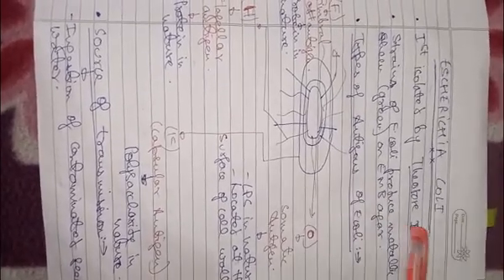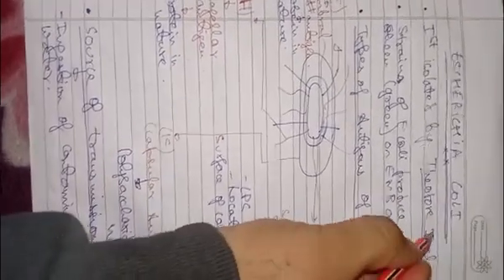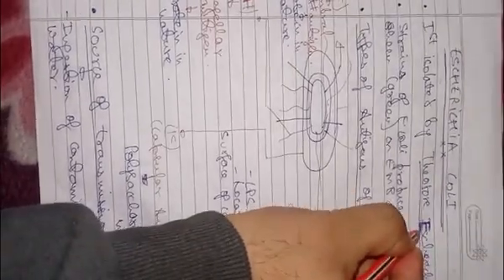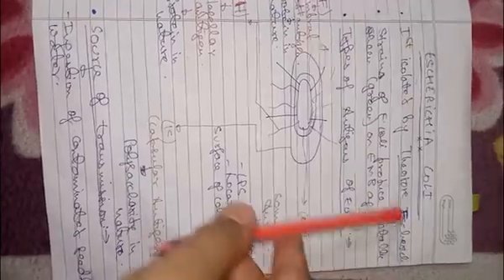Enterobactericeae part 1 Veterinary microbiology lecture